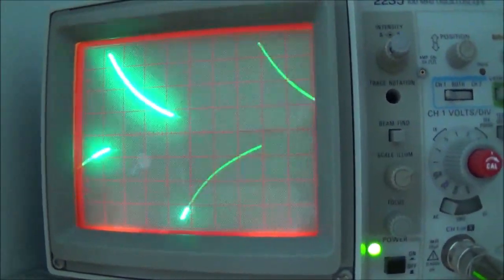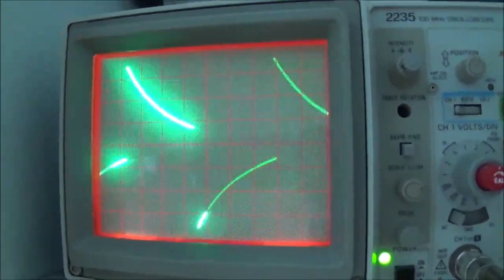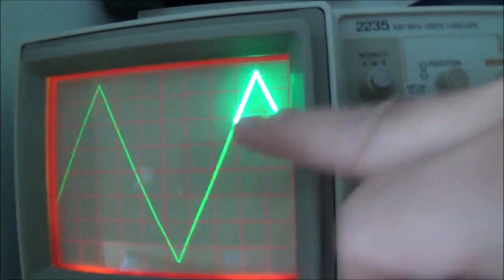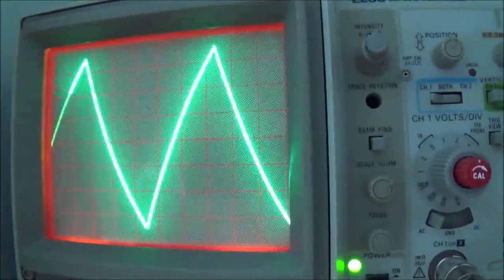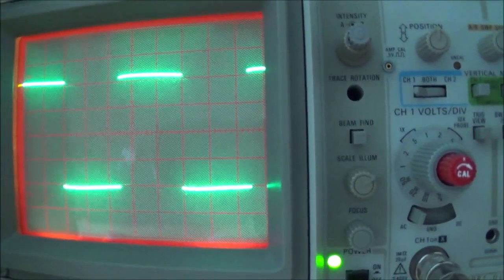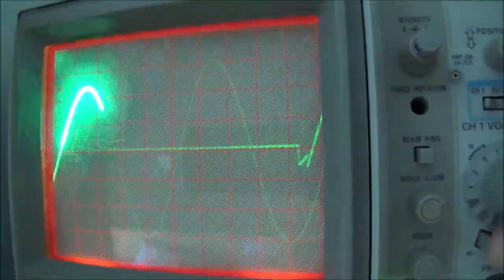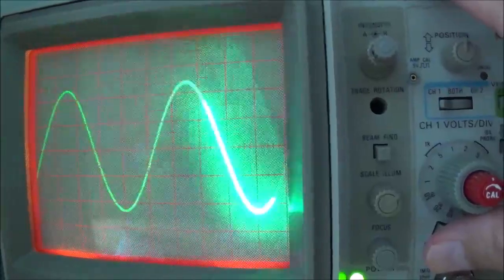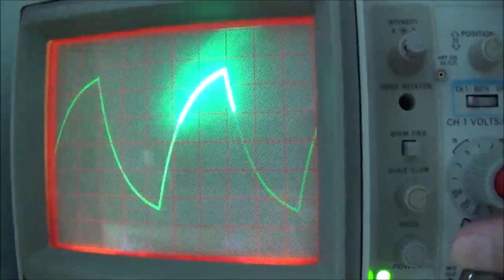Using Oscilloscope DC-Coupling For Low Frequency Complex Waveforms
Video for beginners. Explains the reasons why I sometimes use DC-coupling instead of AC coupling when troubleshooting vintage equipment with my vintage oscilloscope.